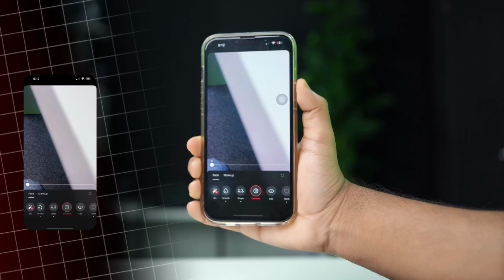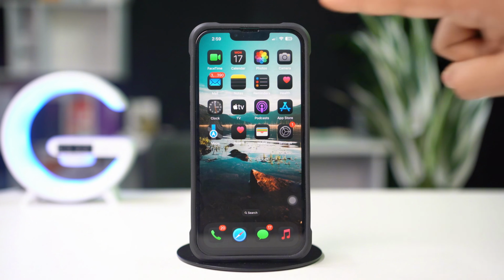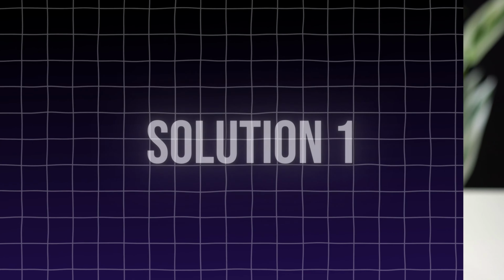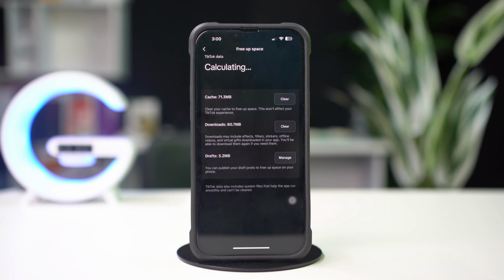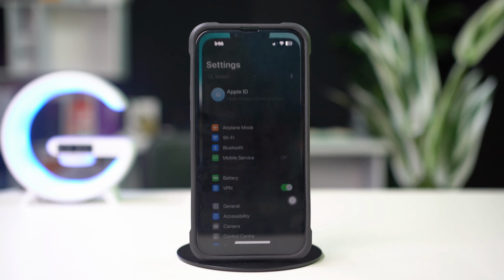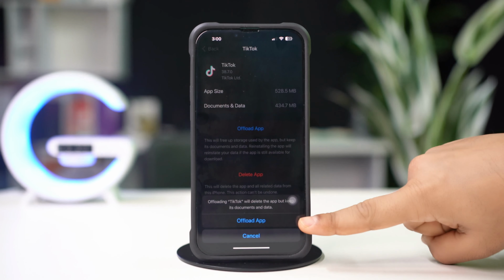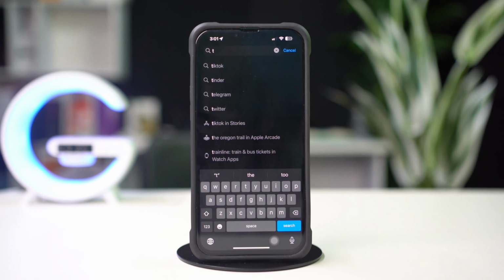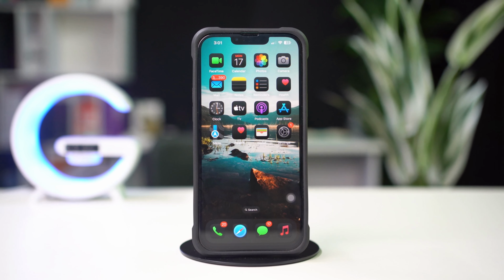How to Fix TikTok Effects Not Working on iPhone | TikTok Filter & Effect Fixed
Are TikTok effects not working on your iPhone? Don’t worry! This issue usually happens due to app glitches, outdated versions, or network problems. In this video, I’ll show you how to fix TikTok effects not showing or not working on iPhone step by step. After watching, you’ll be able to use TikTok filters and effects without any issues.

So, watch this video now and get your TikTok effects working again!